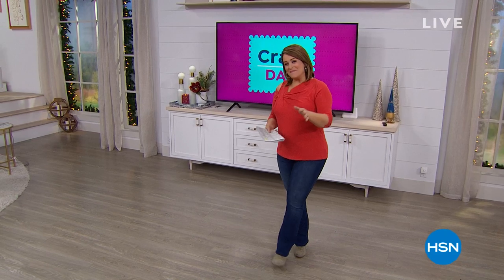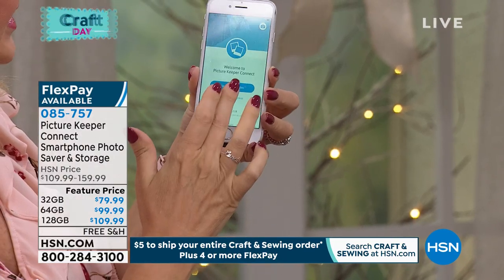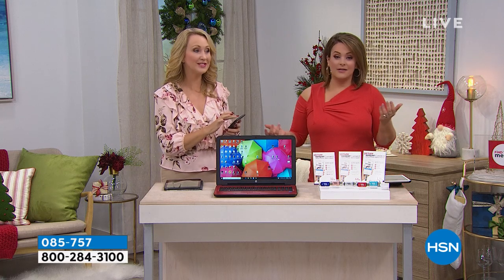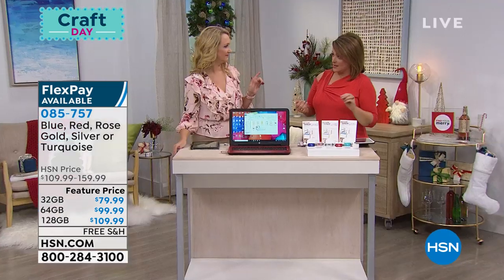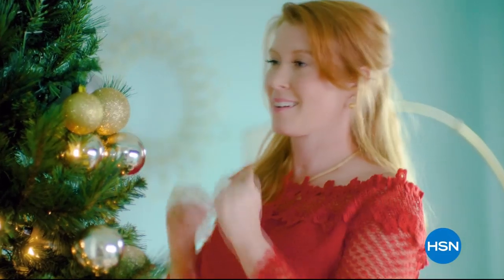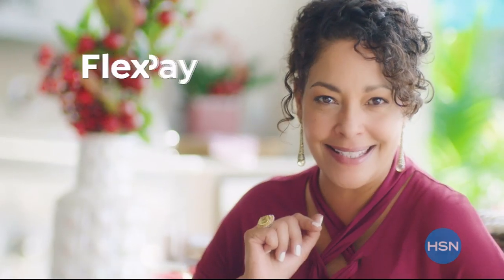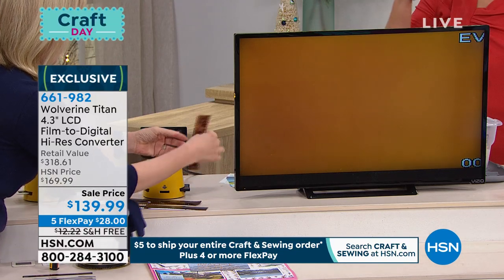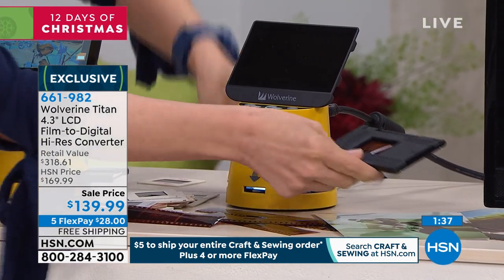HSN | Snap It & Scrap It 11.05.2019 - 02 PM